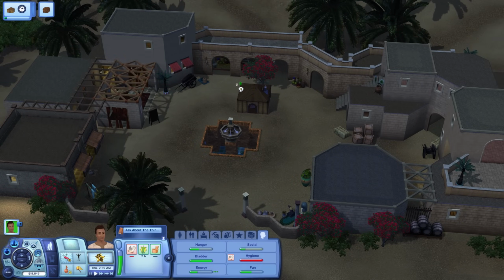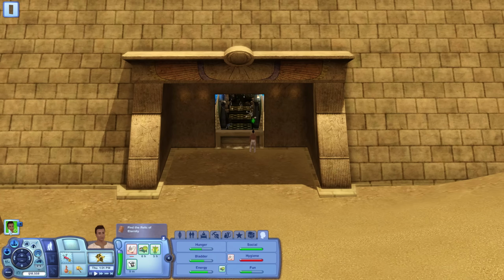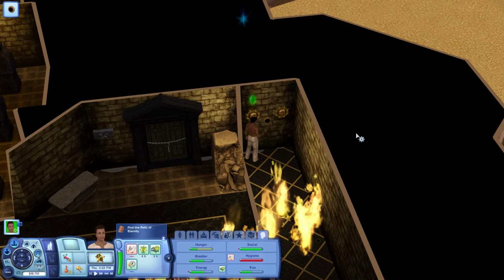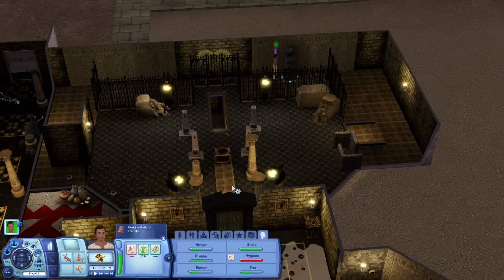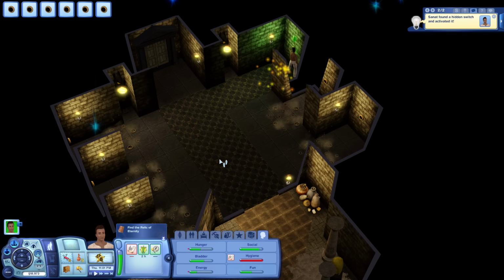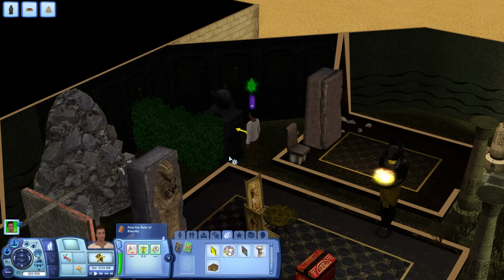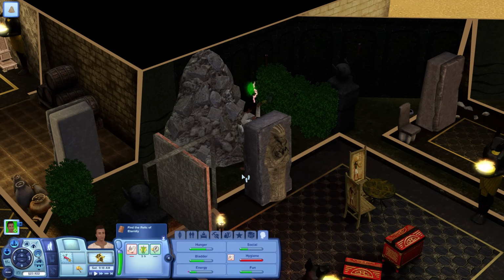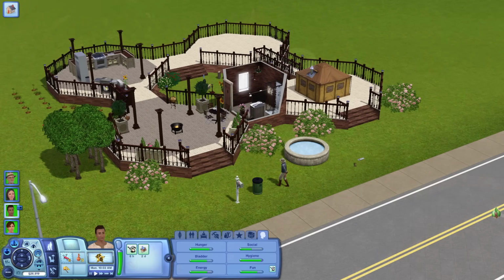The Great Pyramid! - Sims 3 World Adventures Ep. 14 [100% Completionist Walkthrough]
In this episode of our completionist Sims 3 World Adventures playthrough, we complete our journey to Al Simhara with the search for the Relic of Eternity inside the Great Pyramid!

In this episode of Sims 3 World Adventures, we continue our journey towards 100% full completion. Young adventurer Sanat wraps up his stay in Al Simhara, Egypt, and completes the "Three Ancient Relics" opportunity chain with a visit to the Great Pyramid! Spending more than two days inside, he loots countless treasures, disables traps and evades more than one mummy, all to find the Relic of Eternity!

Lifetime wishes, skills, and collections completed in this episode of Sims 3 World Adventures:
• NONE

Chapters:
0:00 Intro
0:27 Gameplay
24:11 Outro

The goal of this completionist Sims 3 World Adventures walkthrough is to fully complete The Sims 3 World Adventures expansion. This requires completion of all new Lifetime Wishes, Skills, and Collections in the World Adventures expansion. The completionist checklist for this Sims 3 World Adventures series includes:

• Completing all World Adventures Lifetime Wishes
• Maxing out all World Adventures skills (martial arts, photography and nectar making)
• Completing all skill challenges in all skills
• Collecting every World Adventures gem, metal, beetle, and butterfly
• Completing all World Adventures relic collections
• Fully exploring all tombs in in China, Egypt and France
• Completing all World Adventures challenges in China, Egypt and France

Full completion of The Sims 3 World Adventures requires us to check off all of the above. Completing lifetime wishes will not be limited to one lifetime wish per Sim, so in this completionist walkthrough, every Sim can complete multiple lifetime wishes. The three new skills added in World Adventures (martial arts, photography and nectar making) will need to be completed together with their associated skill challenges.

The Sims 3 World Adventures offers no new careers but instead gives us three travel destinations to explore: In Shang Simla, China, Sims can train and compete in the martial arts skill, learn to cook new regional dishes, and explore iconic tombs and landmarks, like the Forbidden City, the Terracotta Army, or the Temple of Heaven. In Al Simhara, Egypt, Sims can find the Great Pyramids or the Sphinx, learn the Photography and the hidden Snake Charming skills, and encounter dangerous Mummies deep inside tombs. In Champs Les Sims, France, Sims can learn Nectar Making and purchase nectar making equipmet, ride the exclusive Kenspa scooter, and harvest a wide array of new harvestable plants.

The Sims 3 is a life simulation video game developed by Maxis and published by Electronic Arts (EA). The Sims 3 World Adventures is the first expansion released for The Sims 3. The World Adventures expansion allows players to send their Sims to three vacation destinations: China, Egypt and France. In each location, Sims can complete adventure challenges, explore hidden tombs, find old relics, collect new gems, metals, beetles and butterflies, learn new skills, purchase adventuring items, and meet the locals.